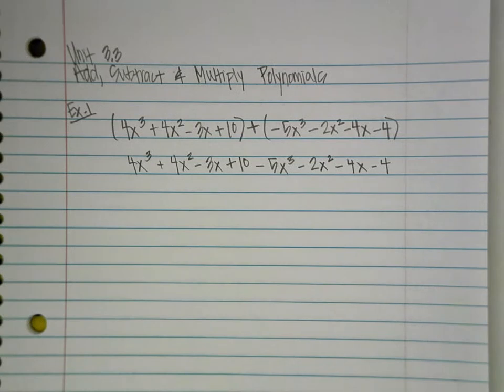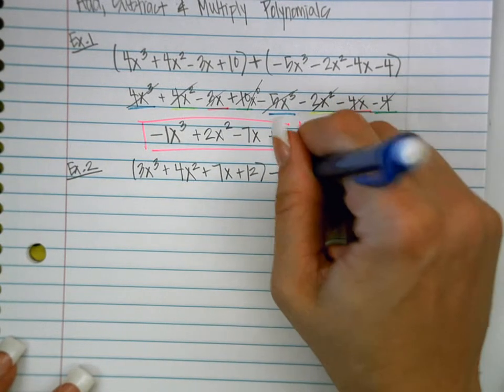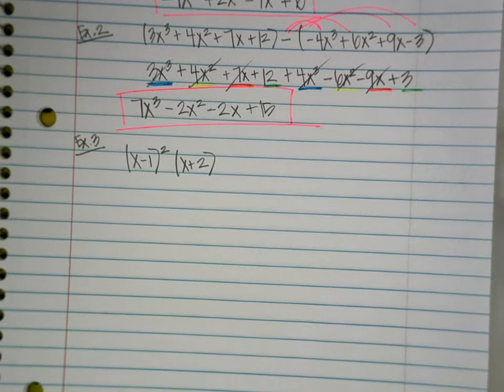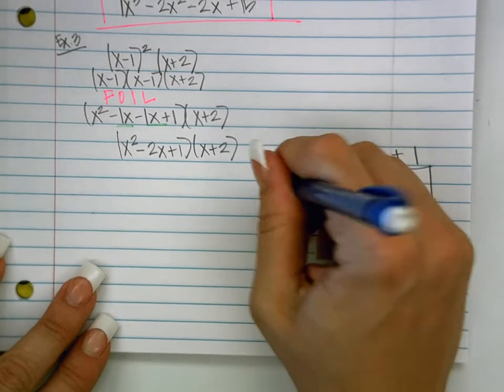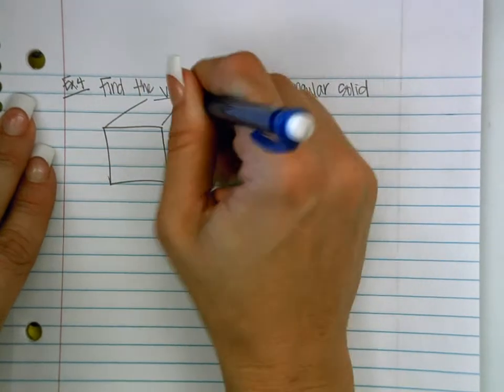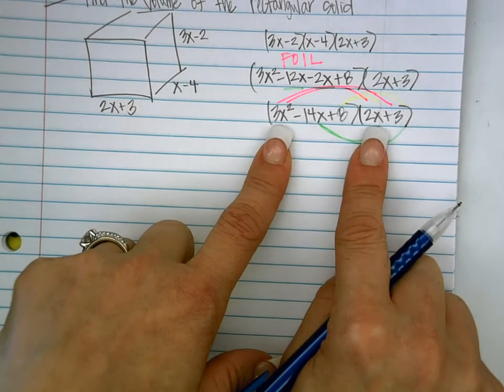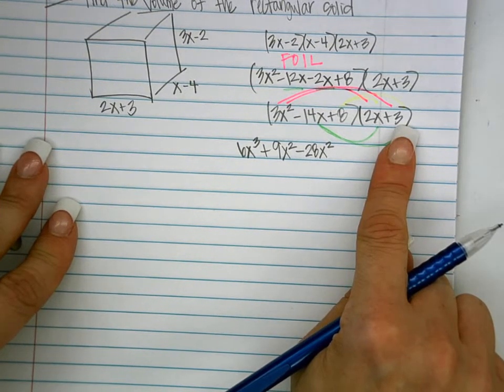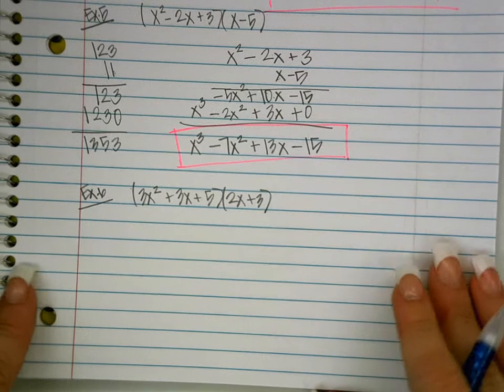Unit 3 3 Notes 001